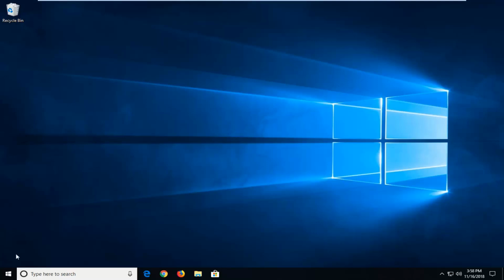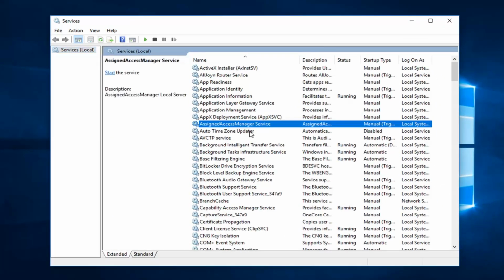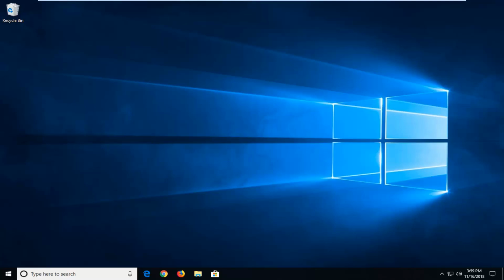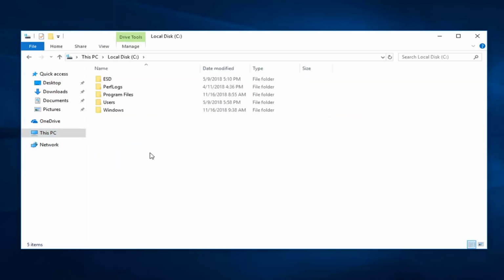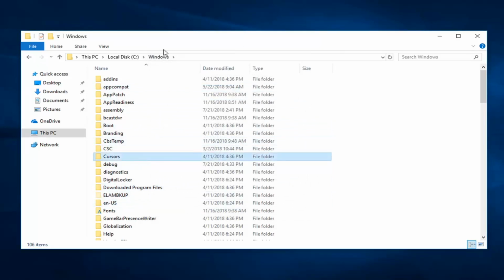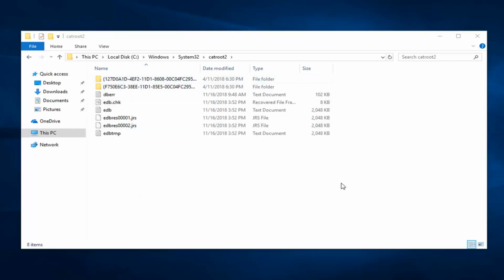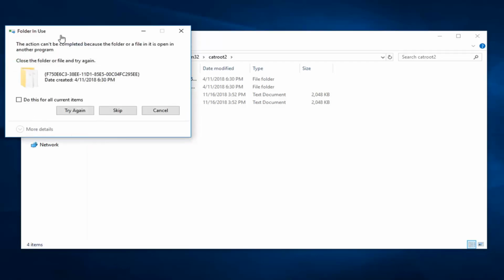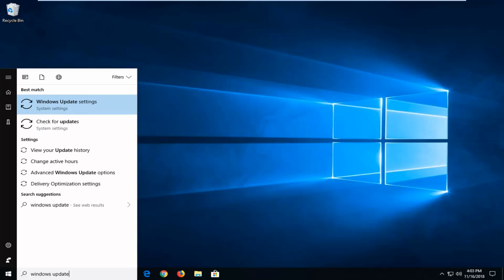Fix Windows 10 Update Error “We Couldn’t Install Some Updates Because the PC Was Turned Off”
If Windows 10 Updates throws out this error We couldn’t install some updates because the PC was turned off, then here is what you need to do to get out of this mess. These updates usually happen for some basic reasons like power issues, invalid signatures, corrupt update files and so on.